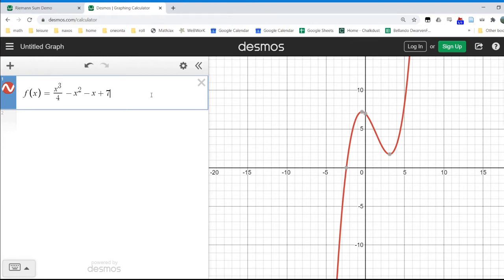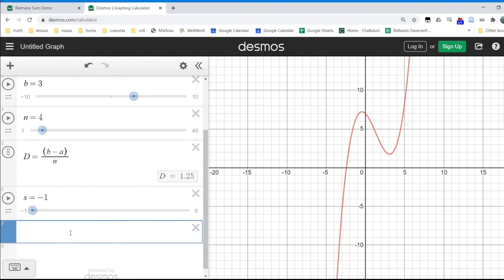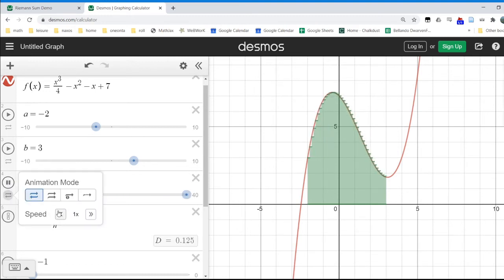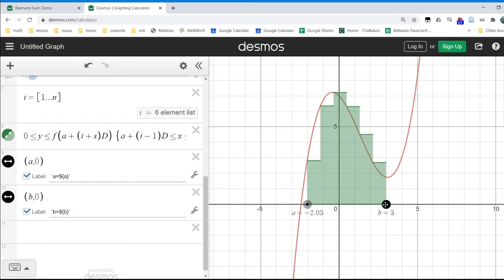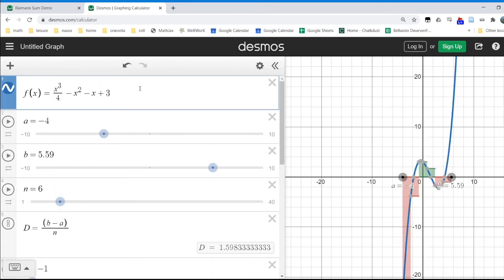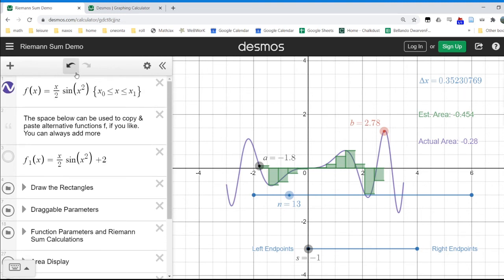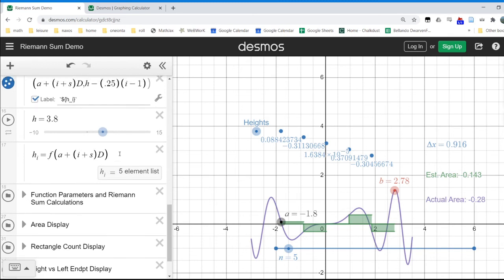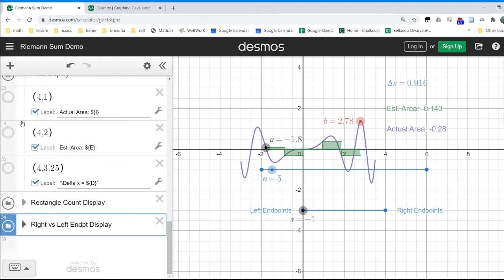Building Interactive Graphs In Desmos - Example with Riemann Sums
I show how we can use the free graphing calculator website Desmos.com to quickly build interactive graphs. As an example, I begin building a Riemann Sum demonstration from scratch. Then I move to a previously created demonstration (also with Riemann Sums) so show some of the additional features that you can build into your demonstration.

You can access the Riemann Sum demonstration used in the later portion of this video

Some features illustrated in the video:
* Creating variables, setting their parameters, and animating them.

* Using lists to easily work with a variable number of elements at once (such as the n rectangles in a Riemann sum). Lists are a POWERFUL feature of Desmos, because working with lists is essentially iterating over the list, effectively implementing something akin to a for-loop. They let you add graphical elements based on "indexing variables".

* Adding points to the graph and adding labels to display values of variables; also, enabling dragging of those points to modify those values. (This includes using backticks to display mathematics. The video does not highlight this, but it can be found in the linked graph.)

* Customizing the settings of a display, including font size and positioning.

* Restricting the domains of functions using "{ conditions }" expressions -- we restrict the domain of the constant functions which determine the heights of our rectangles.

* The use of the built-in functions max, min, and round as utilities to help easily customize our graphs and display.

* Using tables along with draggable points to add a "manipulative" element to the canvas, enabling users to modify variables like n and s (whether to sample at right or left endpoints) in a controlled way, without having to access the console.

* Support for summation notation as well as built-in calculation of definite integrals. (Desmos also supports derivatives, but this video does not touch on that.)

* Using folder and note objects to organize a graph and make it approachable to other users (and help you remember what you did!).